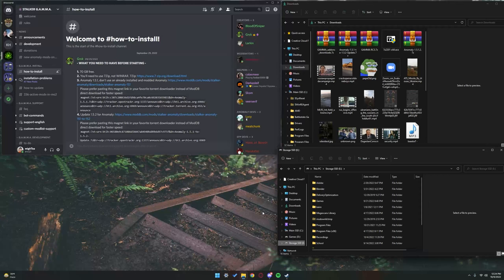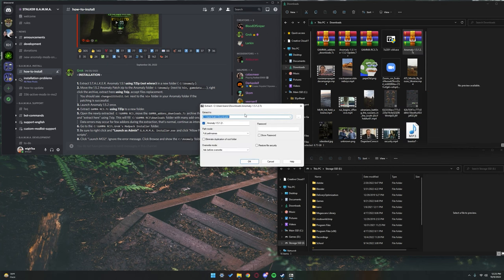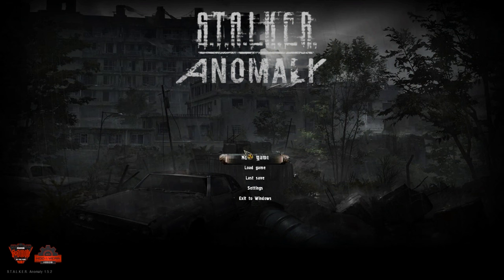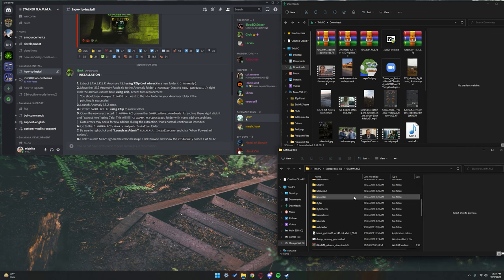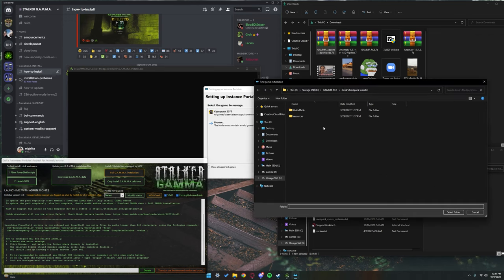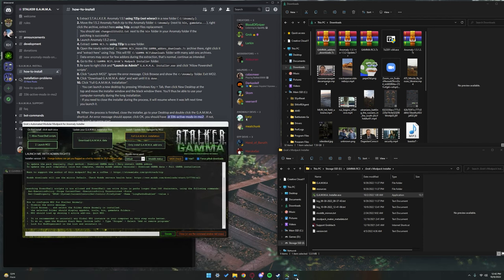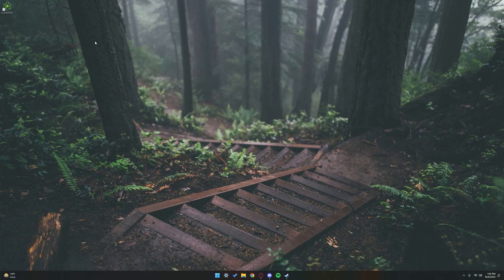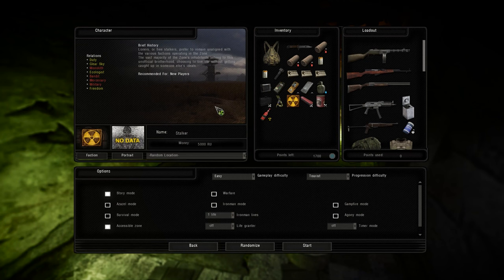Stalker Anomaly GAMMA Modpack Install Tutorial (Full Walkthrough)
This is my first ever attempt at a tutorial I tried making for a friend, let me know if something sucks ass or is broken. As far as technical assistance for GAMMA please refer to the discord, as I am not that well-versed beyond the intial install and never ran into issues.